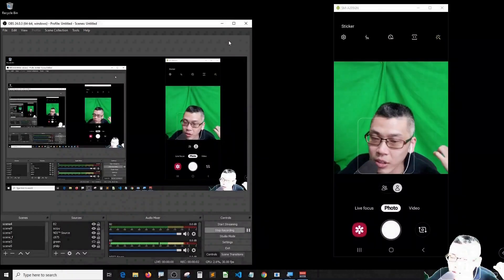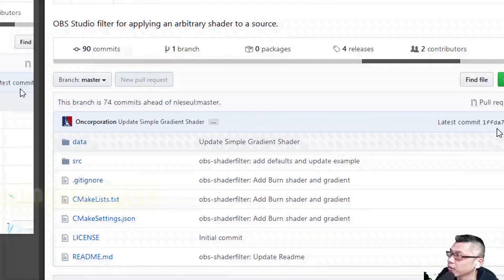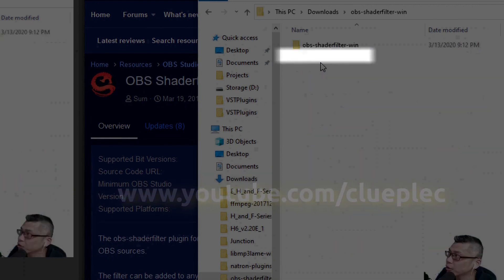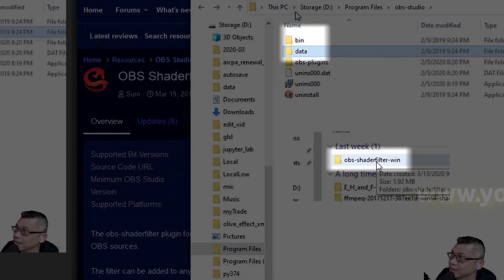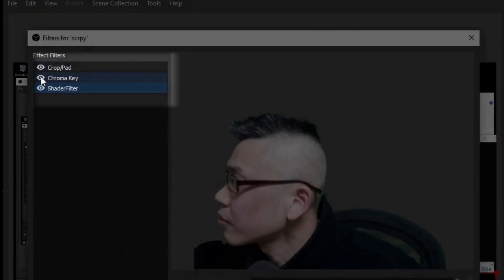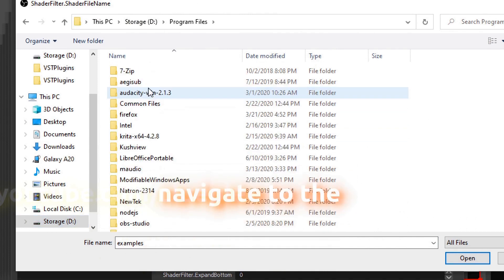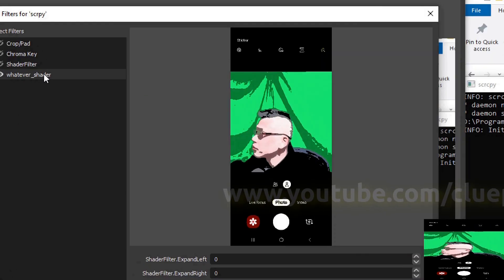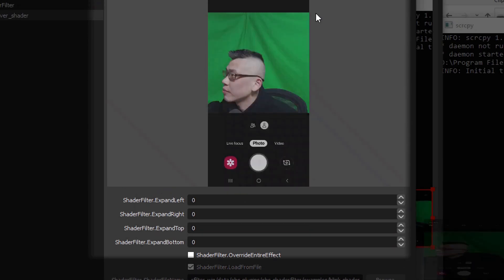Instant Broadcast Video Effects With OBS ShaderFilter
Add RealTime Video Effects To Your Broadcast | OBS Studio | ShaderFilter

00:05 - 02:24 | Installation
02:24 - 04:54 | Use Shaderfilter